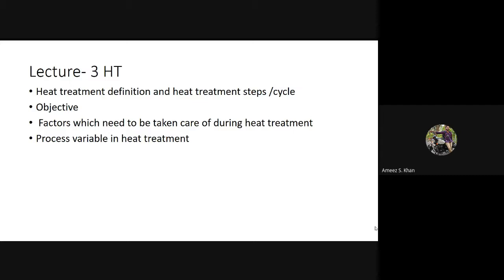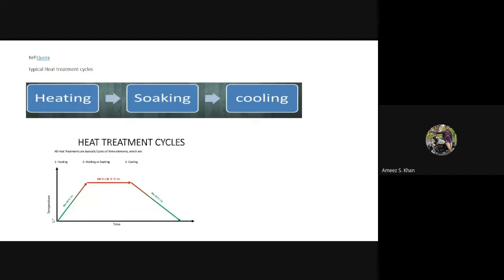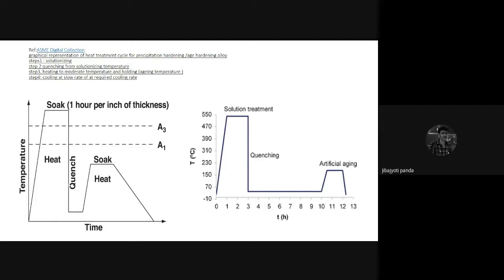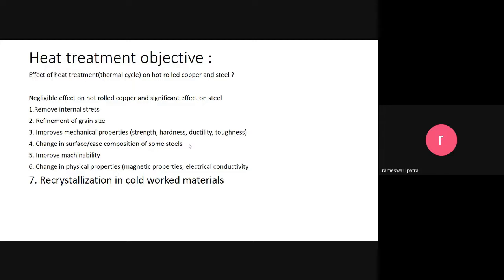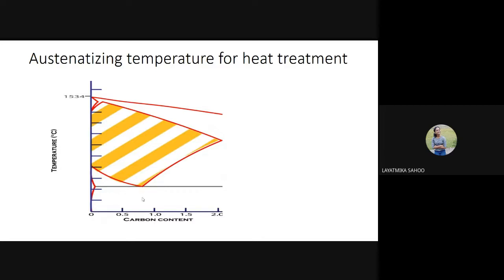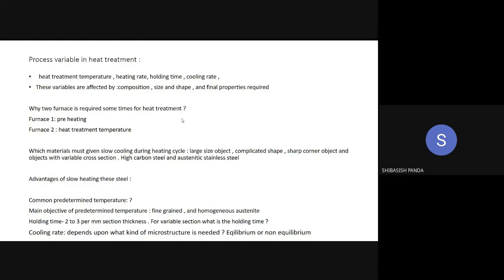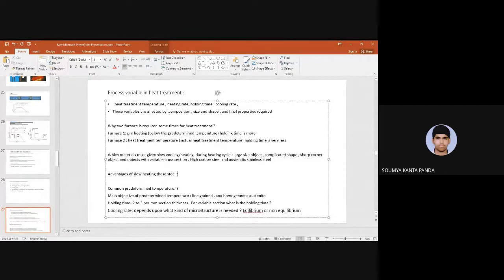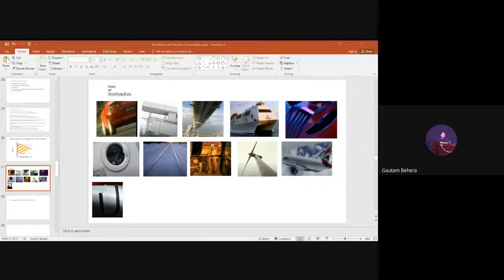Heat treatment cycles and variables- Lecture 3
heat treatment cycles, objective, and variables